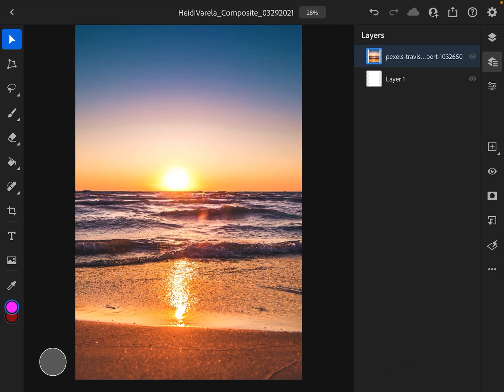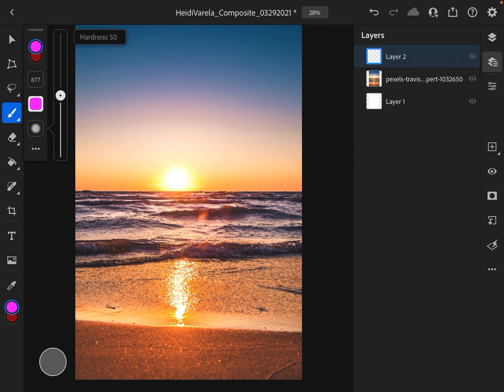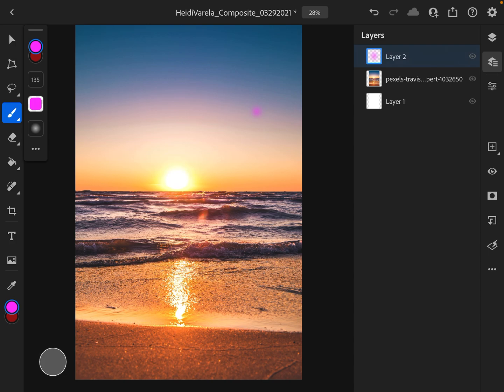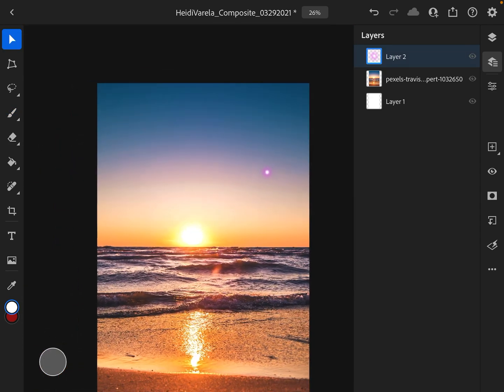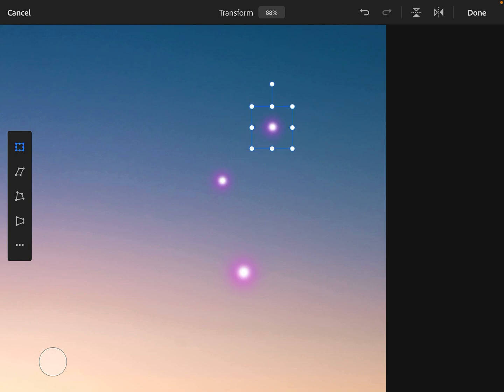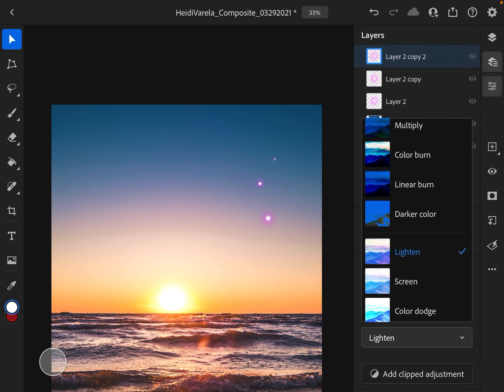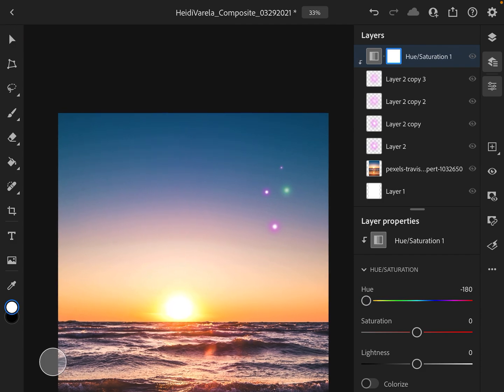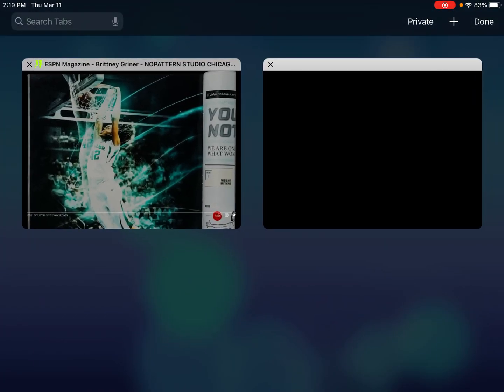How to Create Stars in Photoshop for iPad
Inspired by Chuck Anderson, no pattern.com